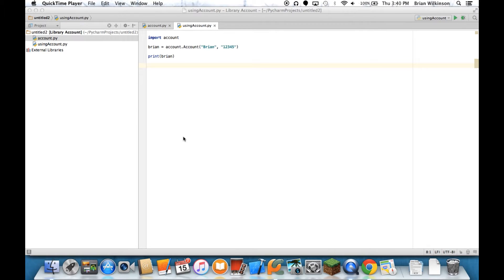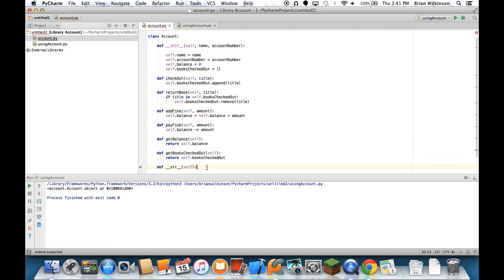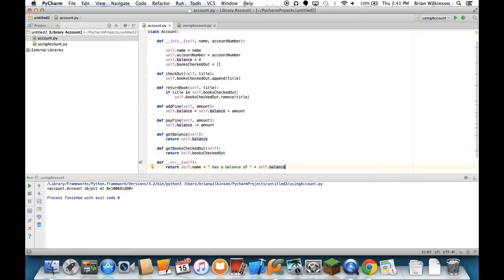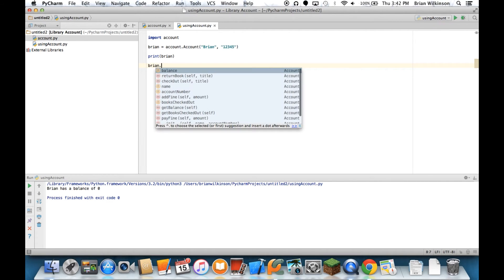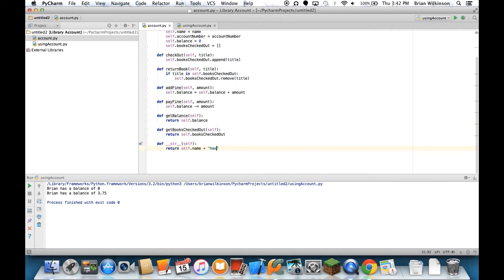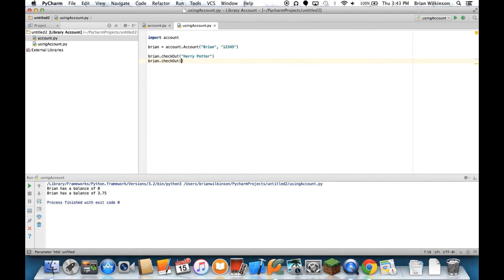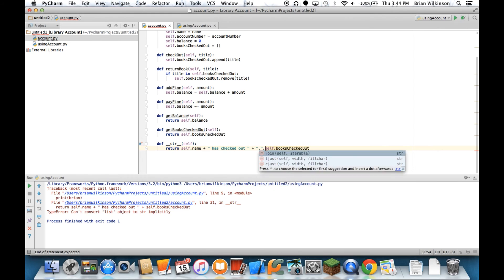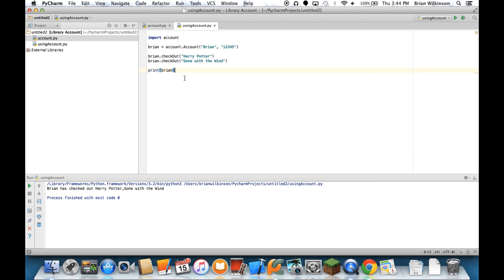Using the str Class Method in Python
It is often helpful to print out information about an object.  Python provides a special class method, __str__ that can help do this.  In this video we look at how to implement this method.